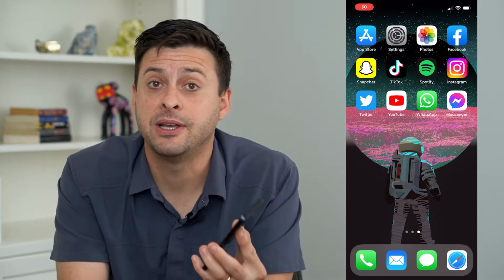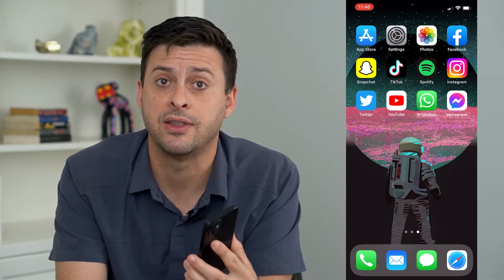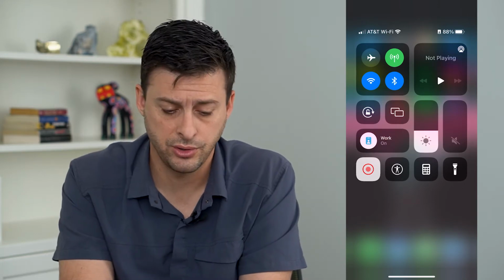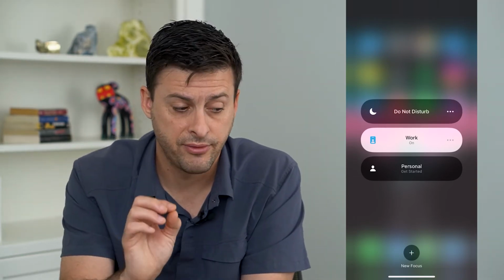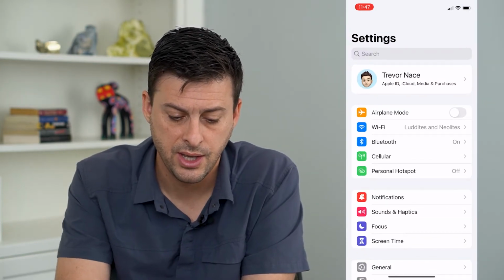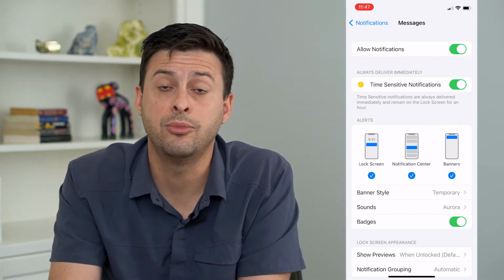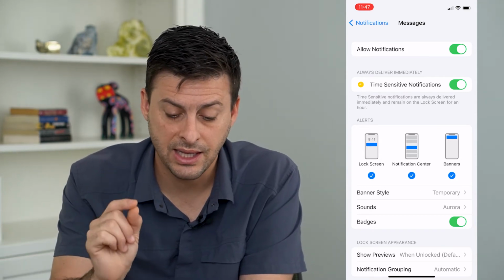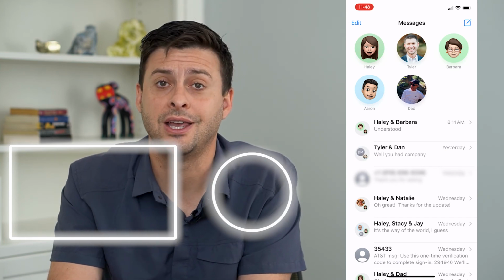How To Fix iMessage Notifications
Let's fix your iMessage app if notifications aren't working or not showing up correctly when someone texts you.